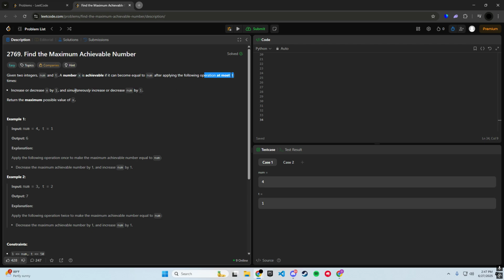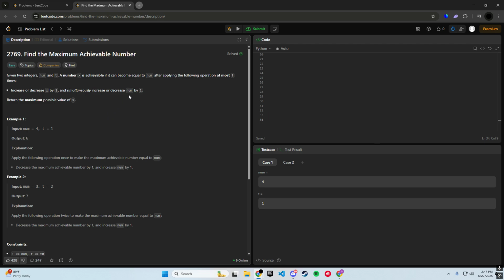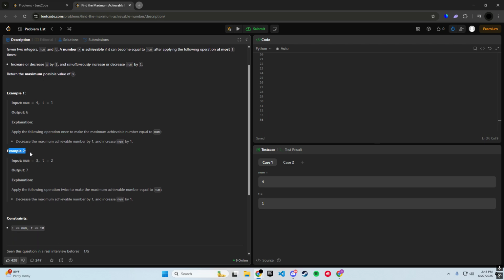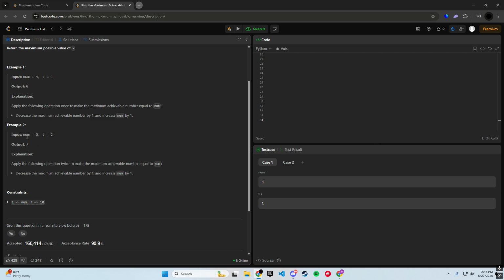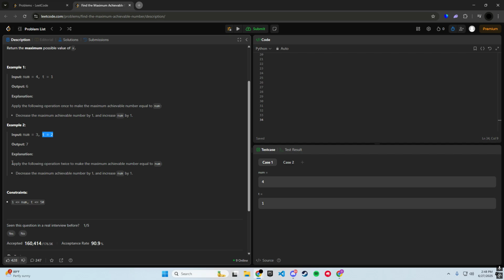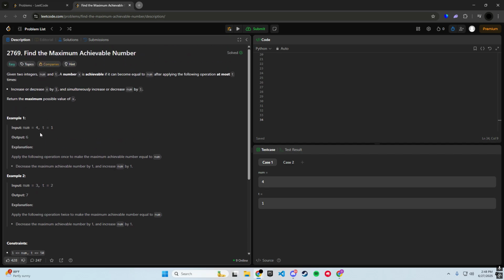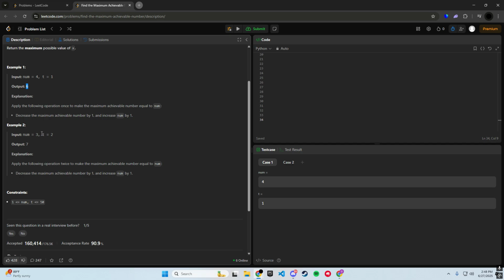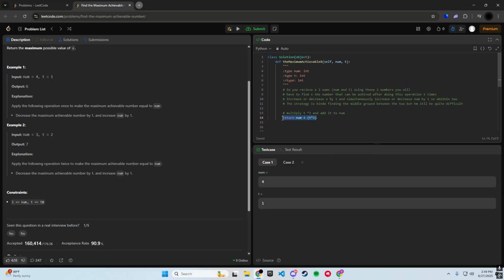2769 LeetCode Find the Maximum Achievable Number (Python)